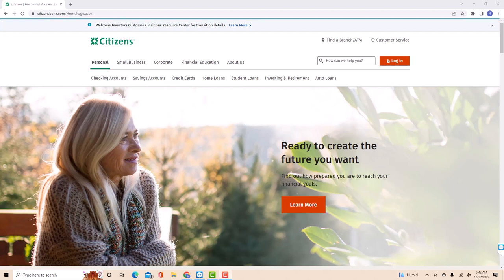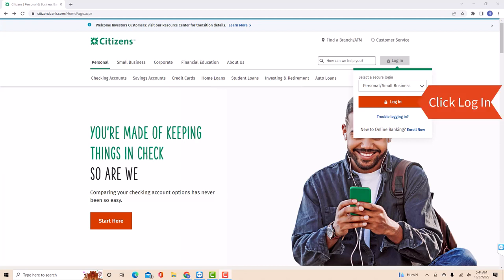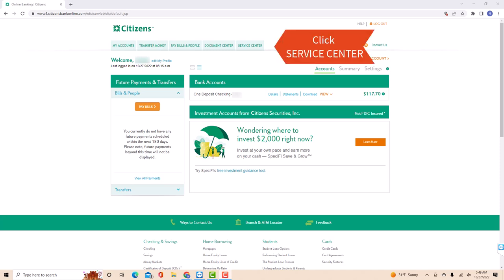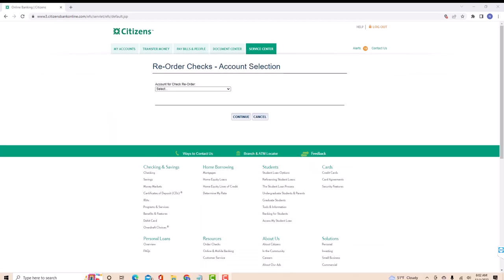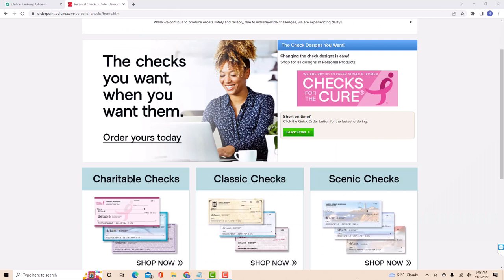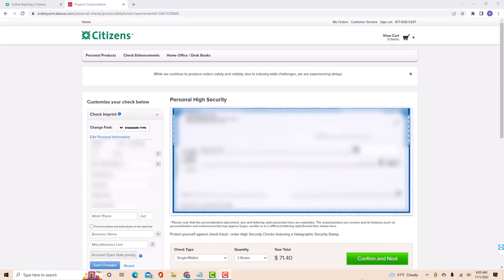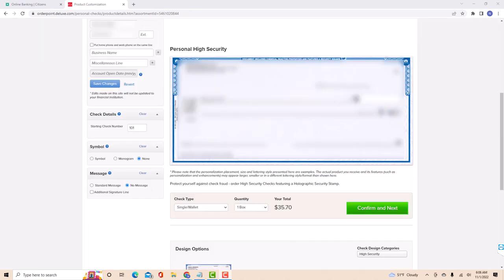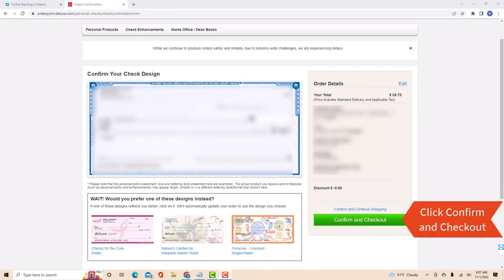How to Re-Order Checks from Citizens Bank Online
Learn how to re-order checks from Citizens Bank online.